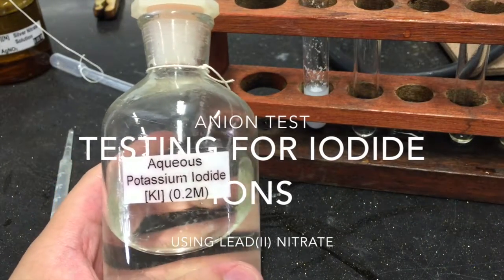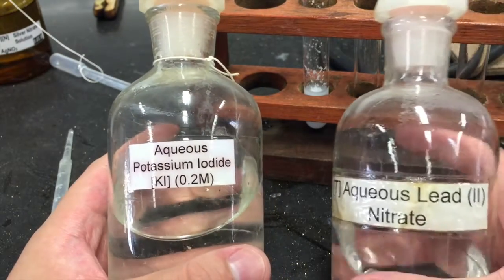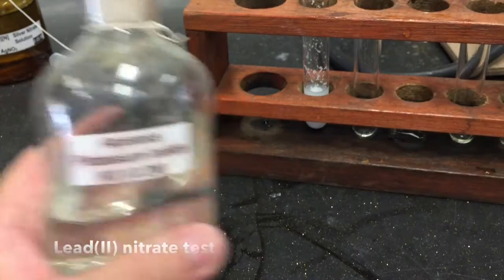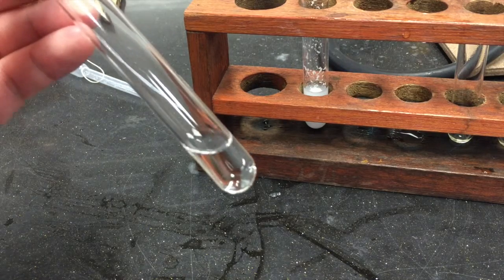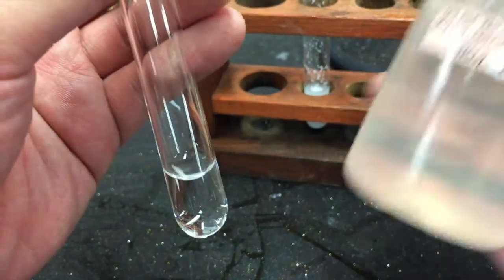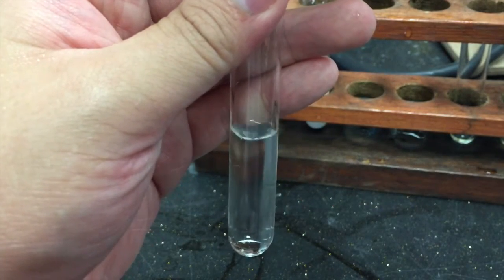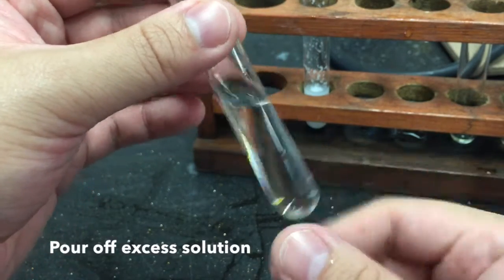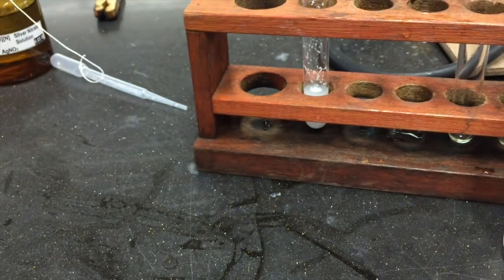Anion Test - Iodide Ions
Solutions containing iodide ions are typically colourless in colour.

To test for the presence of iodide ions in solution, you may use the lead(II) nitrate test.

Lead(II) Nitrate Test - To a sample of your solution, add an equal volume of dilute nitric acid. No visible observations can be made. Upon addition of a few drops of lead(II) nitrate, a yellow precipitate forms.